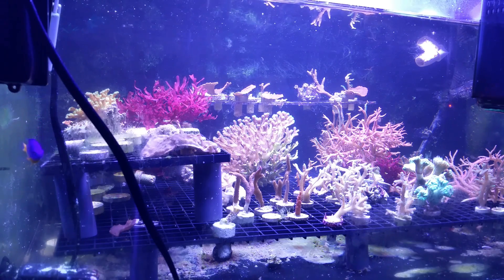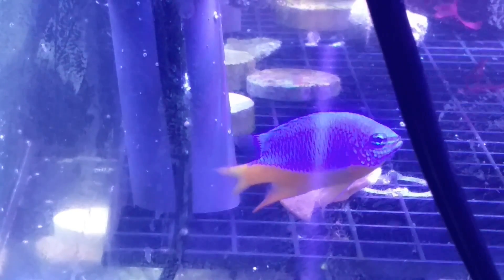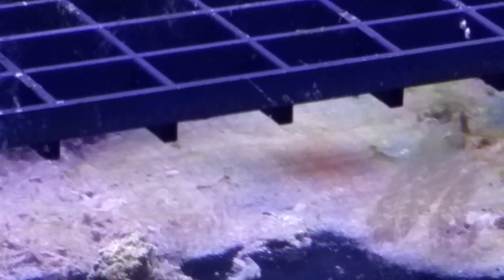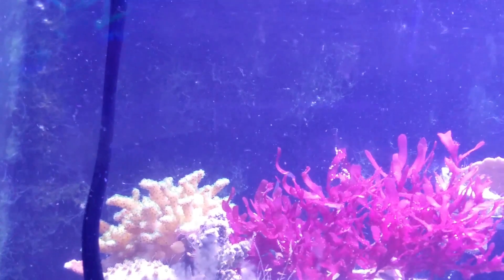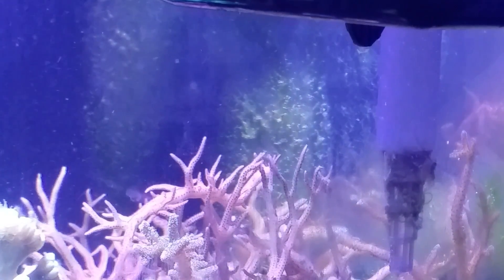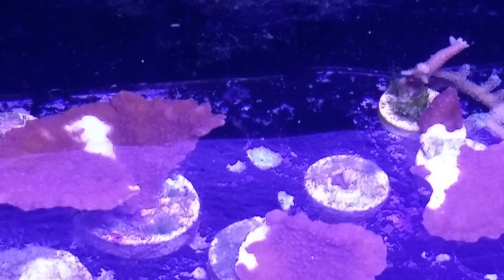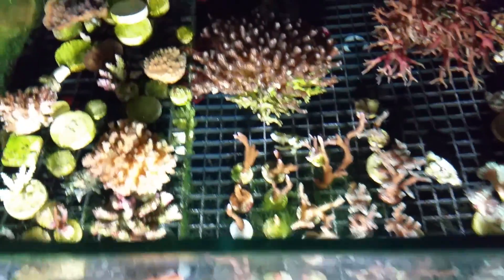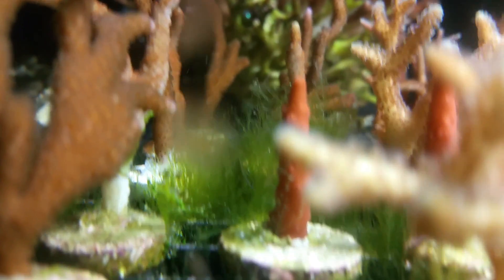Reef Flux 2 Week Update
Reef flux
2nd week of treatment for bryopsis in my frag tank. I think the fluconazole worked a little faster but we will keep it going